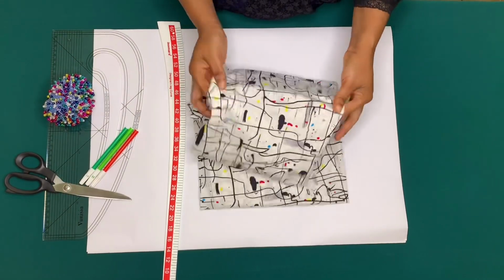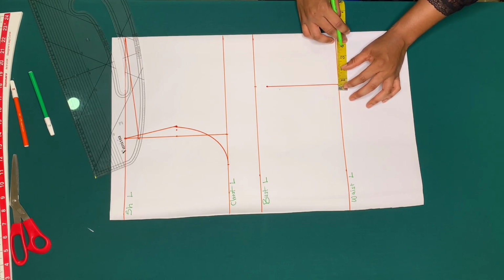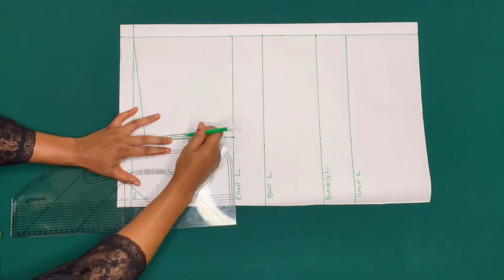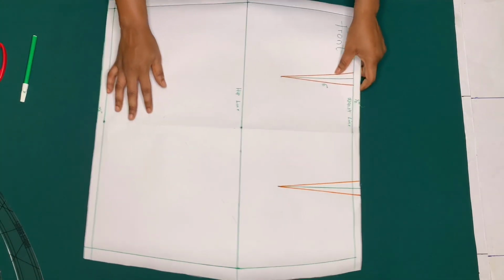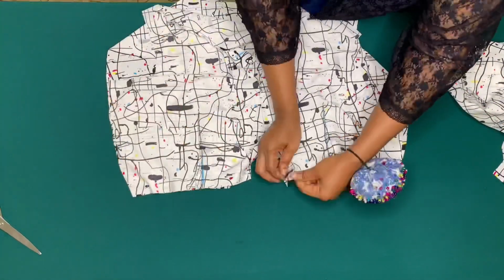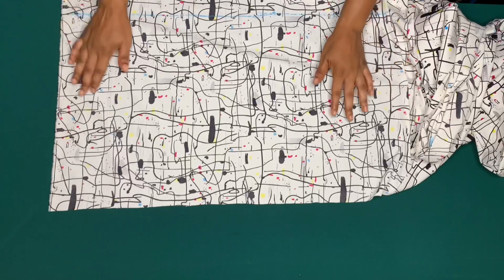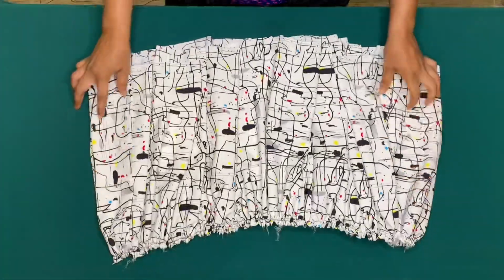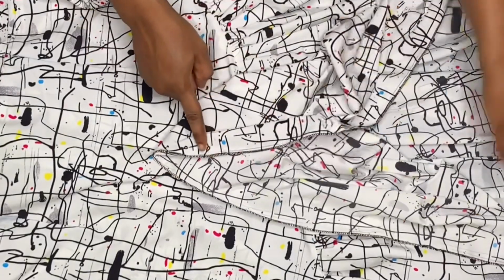HOW TO MAKE A HIGH, LOW ASYMMETRIC RUFFLE HEM DRESS WITH A BALLOON SLEEVE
How To Draft, Cut And Sew A High, Low Asymmetric Ruffle Hem Dress With A Balloon Sleeve